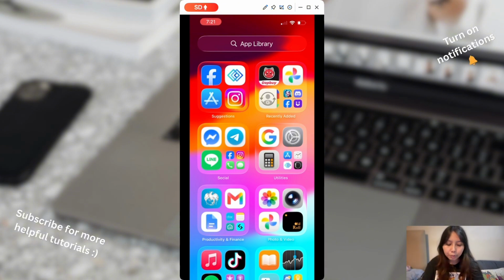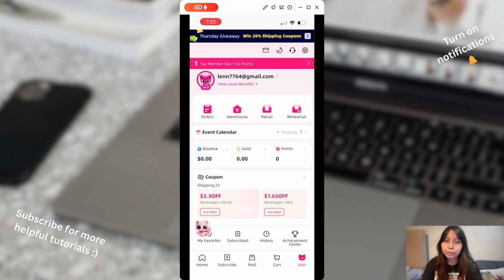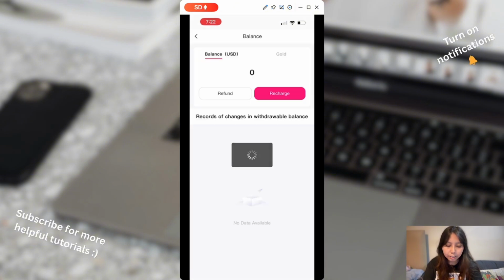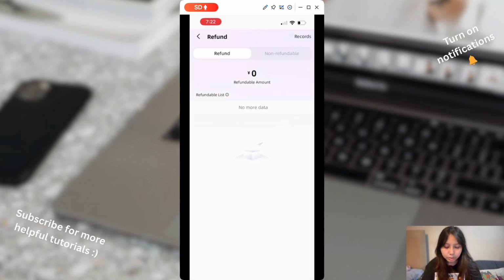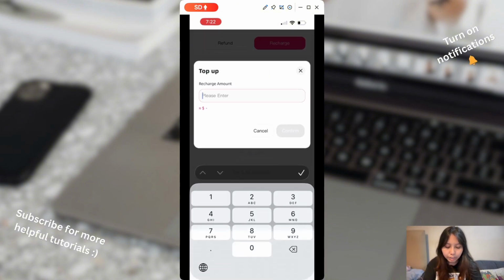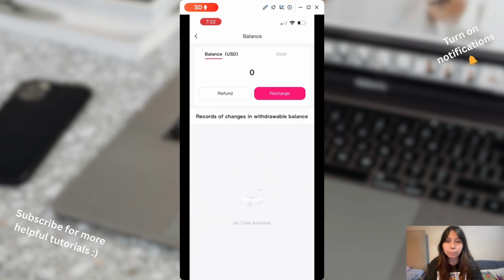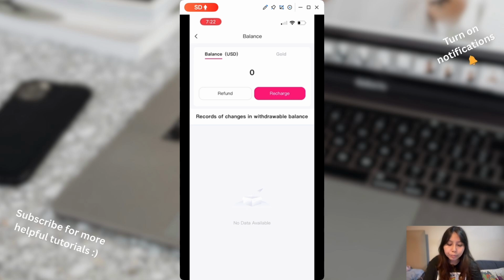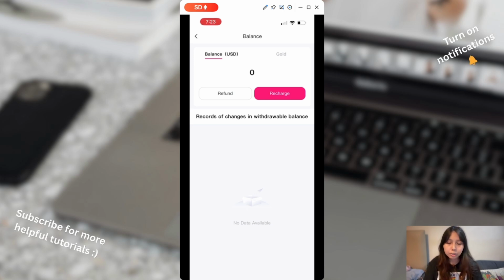How To Withdraw Money from Oopbuy (Quick Tutorial)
In this video I will show you How To Withdraw Money from Oopbuy. It would be good if you watch the video until the end so that you don't miss important steps.